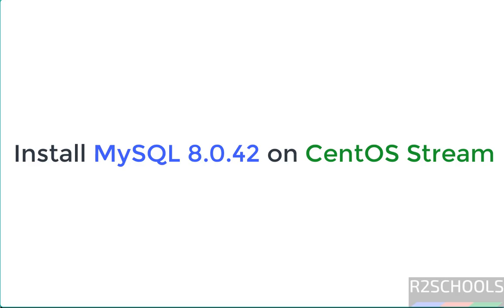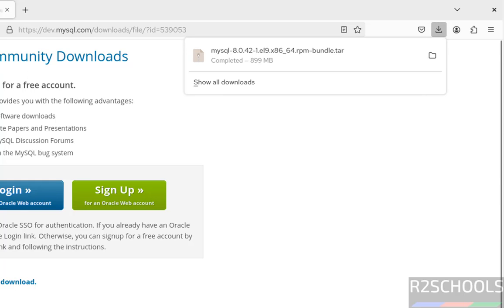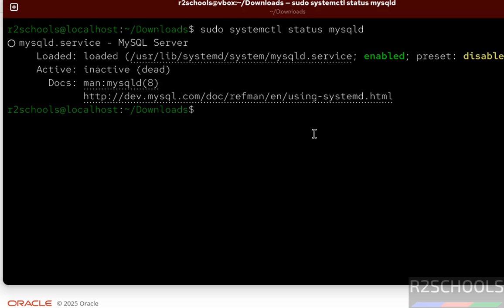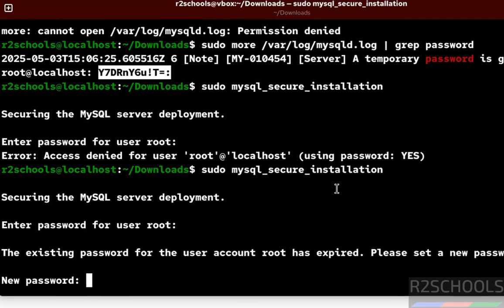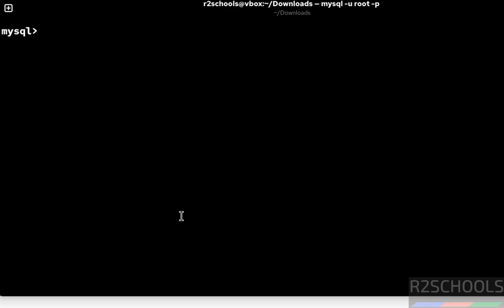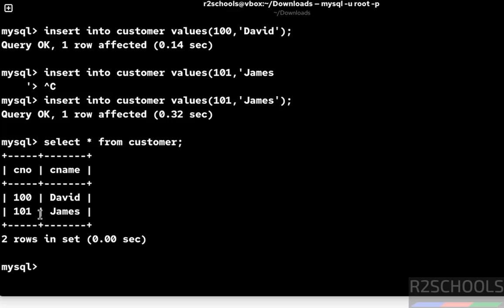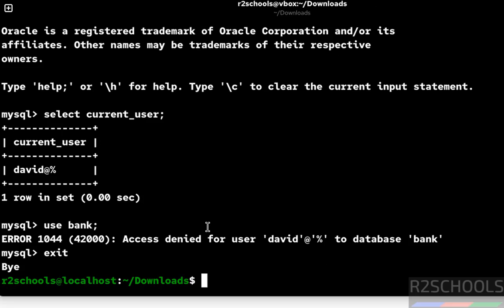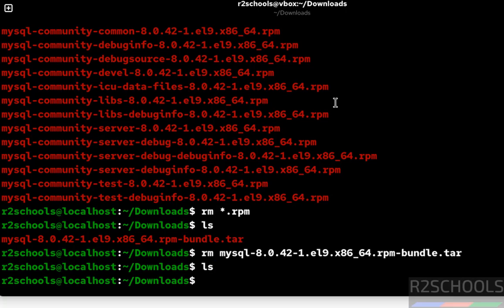How to Install and Configure MySQL 8.0.42 on CentOS Stream 10 step by step guide | 2025 Updated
In this video, I'll guide you through the process of installing and configuring MySQL 8.0.42 on CentOS Stream 10. MySQL is a popular open-source relational database management system, and setting it up correctly is crucial for many applications and development environments.

* Add the MySQL Community Repository to your CentOS Stream 10 system.
* Install the MySQL 8.0.42 server package using the `dnf` package manager.
* Start and enable the MySQL service to run automatically on boot.
* Secure your MySQL installation using `mysql_secure_installation`.
* (Optional: Briefly touch upon basic configuration file adjustments).
* Verify that MySQL 8.0.42 is running correctly on your CentOS Stream 10 server.

install mysql 8.0.42 centos stream 10 2025,
configure mysql 8.0.42 centos stream 10,
centos stream 10 mysql 8.0.42 installation,
how to install mysql on centos stream 10 step by step,